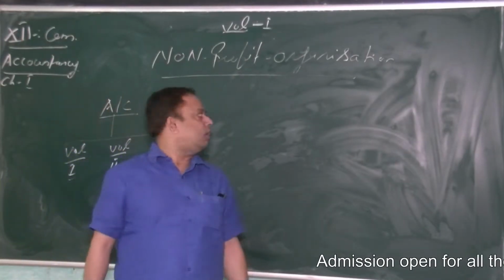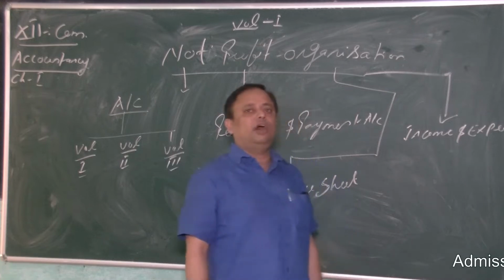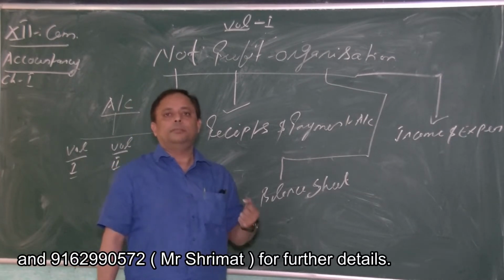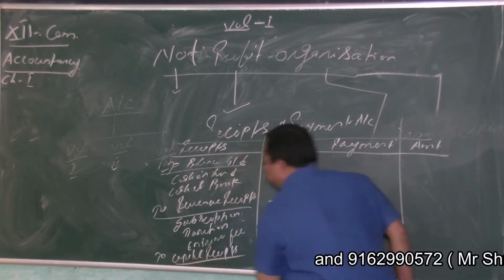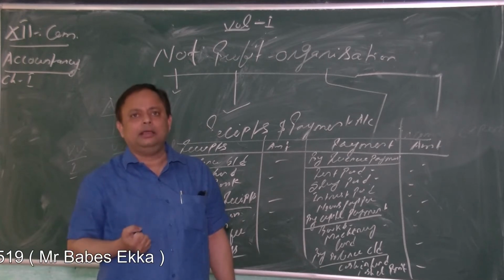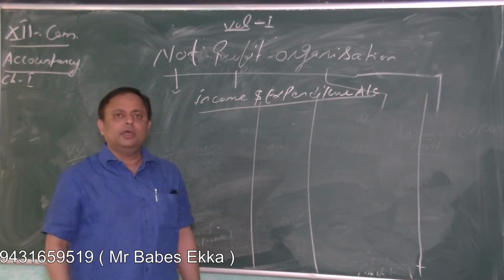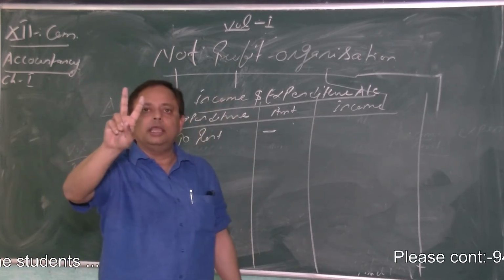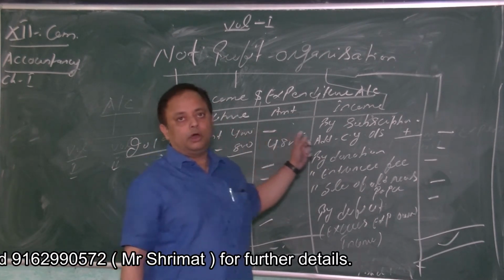CLASS 12_Accountancy Lecture 1 || Ahmar Nasir Sir || MCES